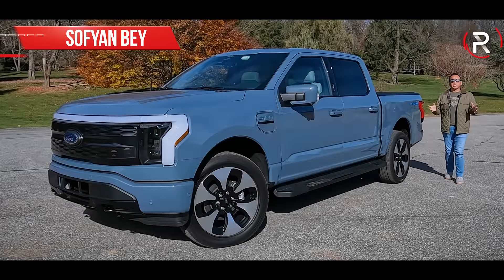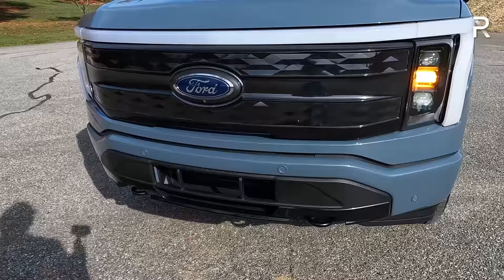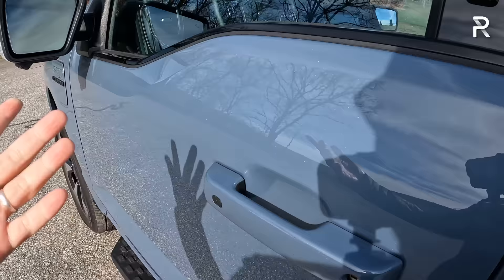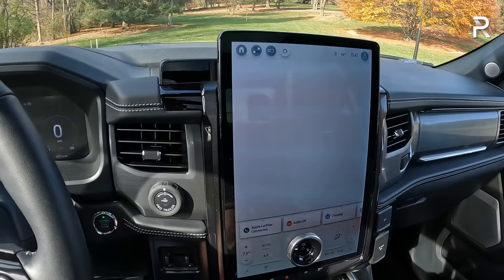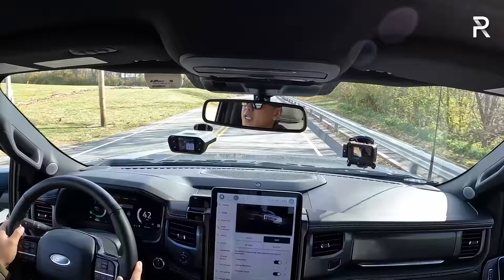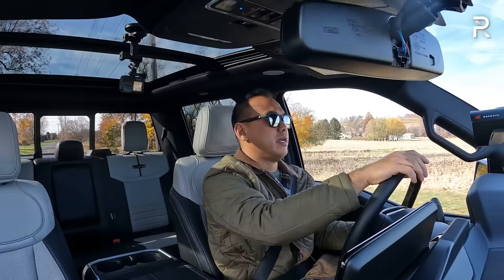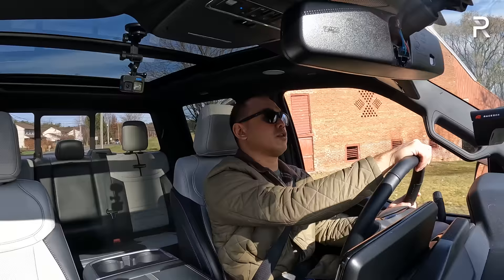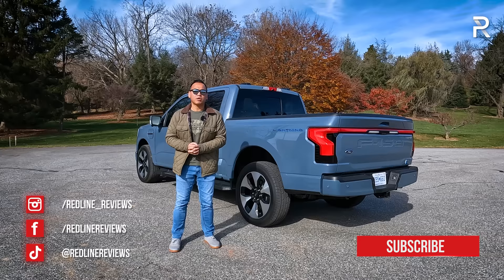The 2024 Ford F-150 Lightning Platinum Is A Useful & Ultra Fancy Electric F-Series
After a couple years on the market, the Ford F150Lightning continues to be an ultra competitive electric truck built on America's best-selling FordF150 nameplate. While Ford has continued to make improvements to the Lightning over the past couple years, competitors are beginning to put some dents in its armor. The F150Platinum is the most luxurious version and with its 6-figure price tag, some of you may end up confusing this truck for a Lincoln.